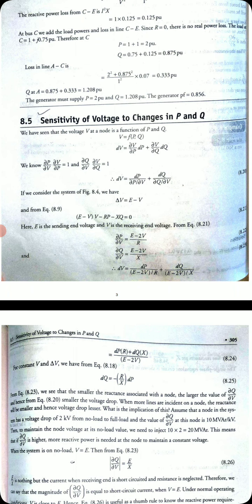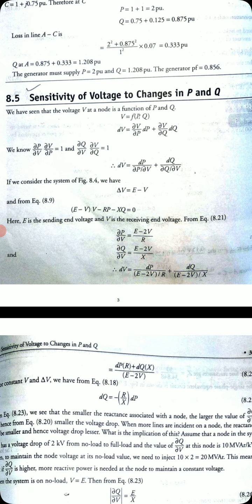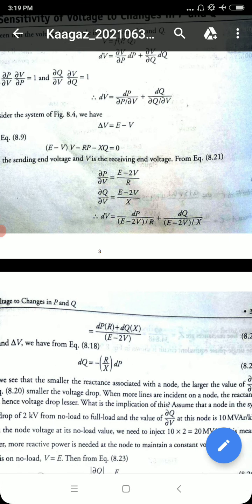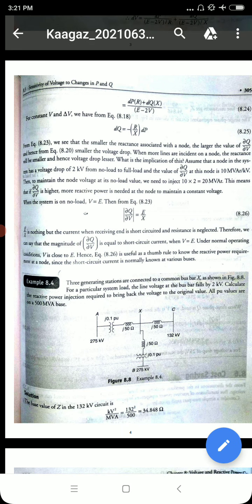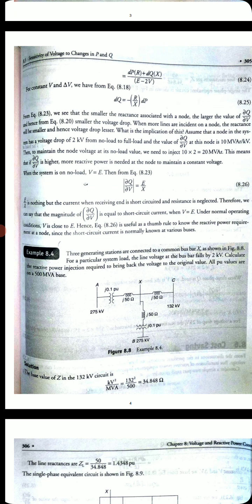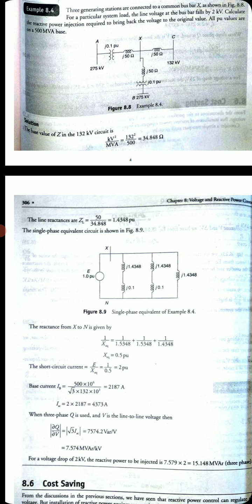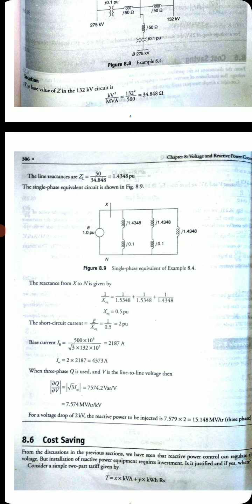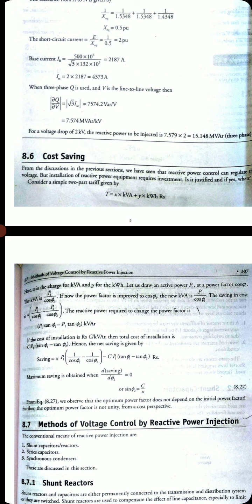Sensitivity of voltages to change in P and Q